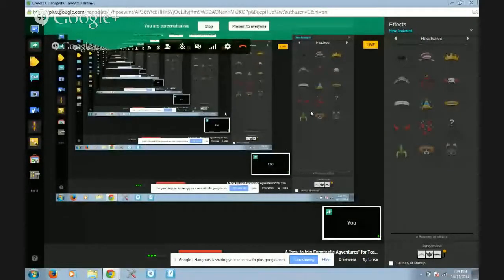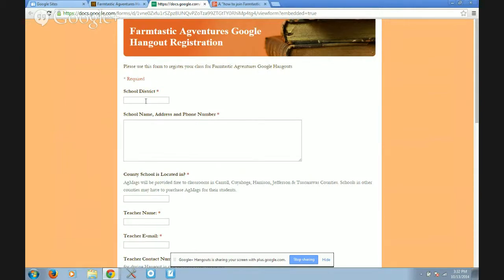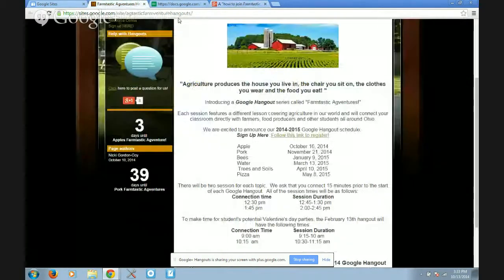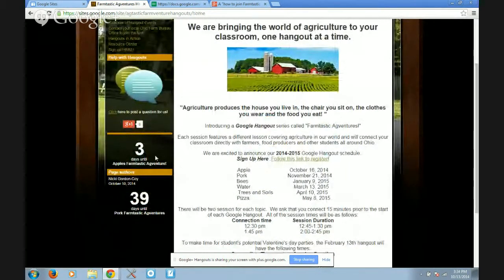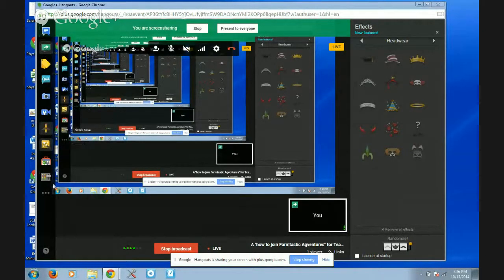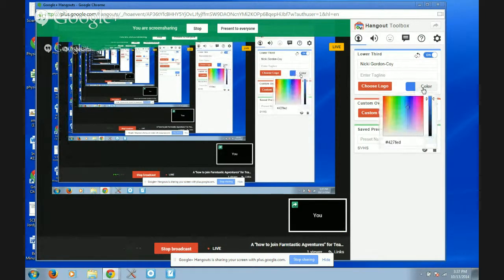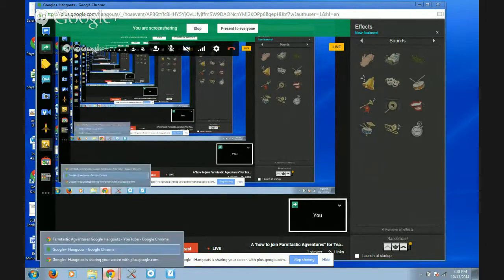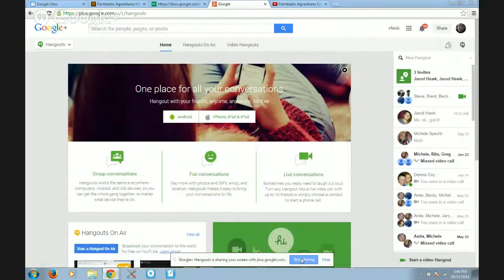A "how to join Farmtastic Agventures" for Teachers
Do you want to join in with Farmtastic Agventures, but aren't sure how to do it?  Here is a quick guide that walks you through registration to participation.